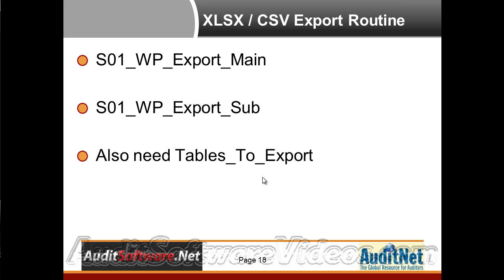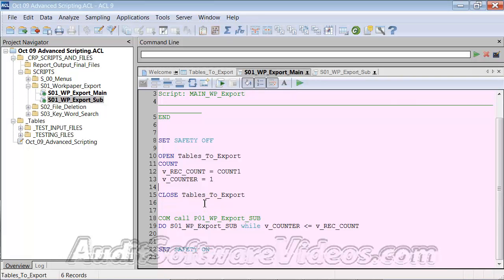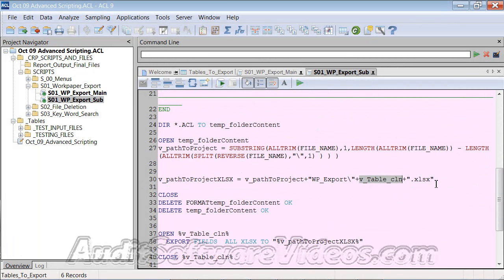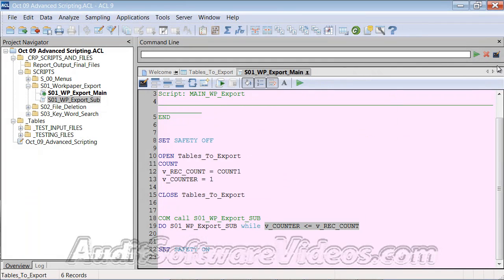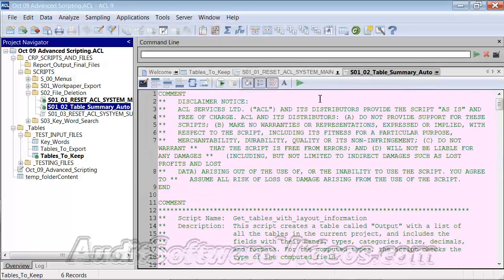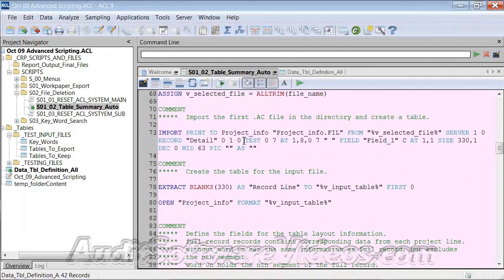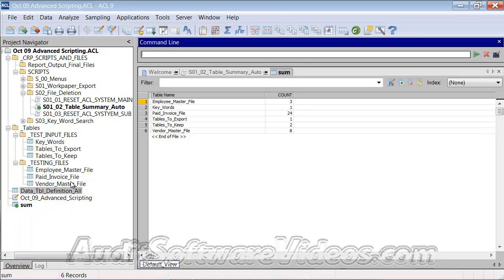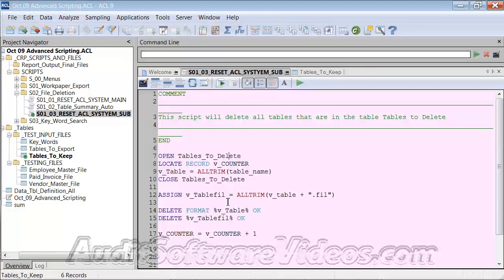100913 Part 3